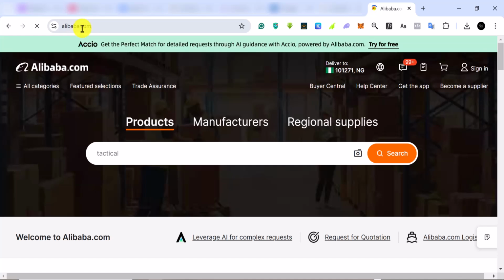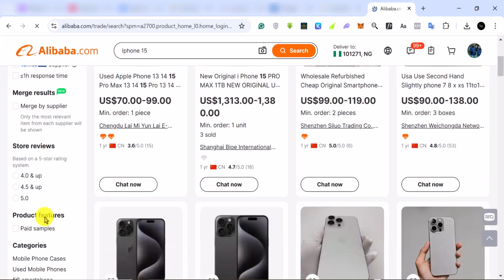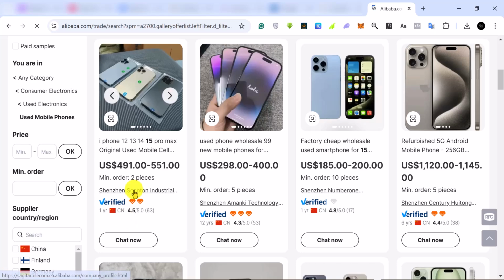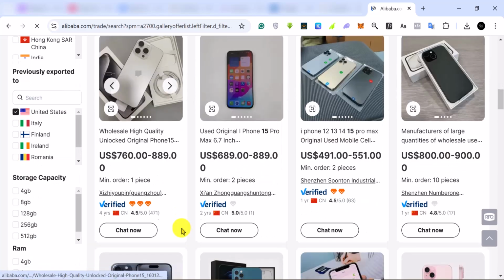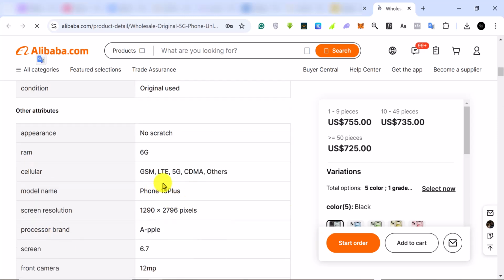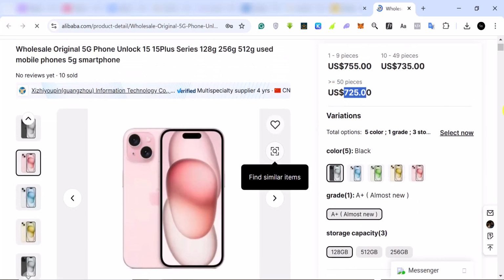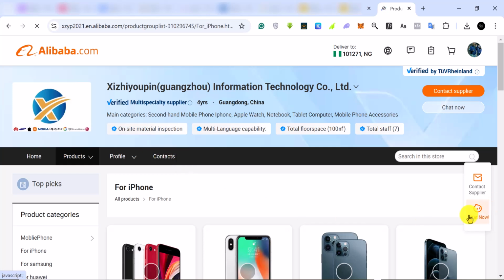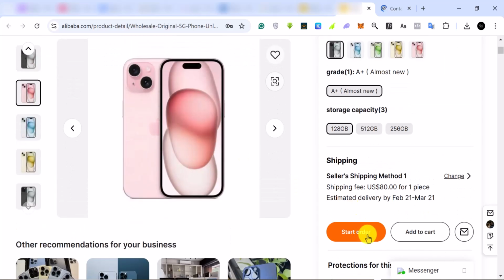Bulk Used Iphones from CHINA - Buying Alibaba Used Iphones.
In this video, I share my experience buying bulk iPhones from China, especially through Alibaba. If you've ever wondered how to buy iPhones from Alibaba, import phones from China, or even flip phones online for profit, you're in the right place.

I walk you through the real steps of buying iPhones from China, the mistakes to avoid, and how to spot legit wholesale iPhone suppliers. You'll also learn how to buy from Alibaba safely, whether it's used iPhones, smartphones, or even phone cases.

This is the same strategy I used to go from zero to over \$1 million in phone sales—so whether you're buying from Guangzhou, the USA, or anywhere else, this will help you master how to buy wholesale mobile phones and scale fast.